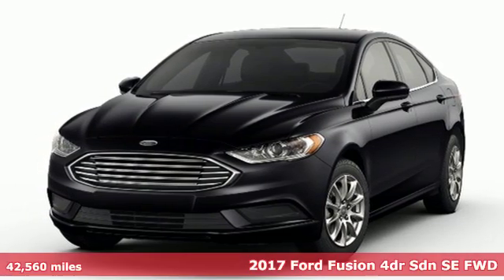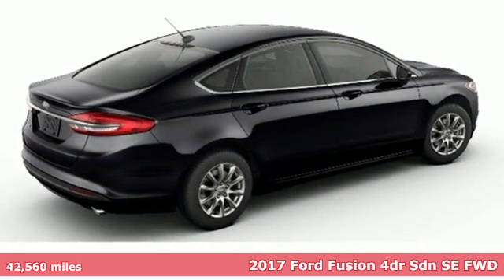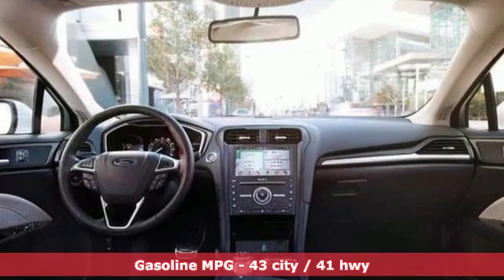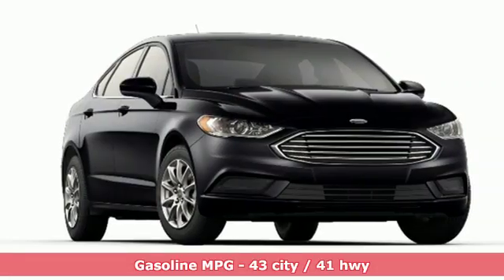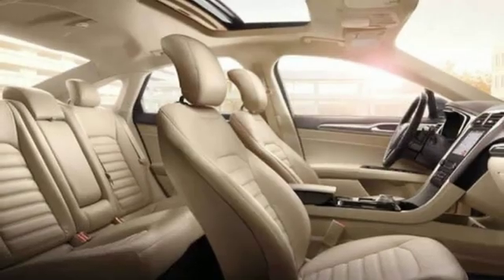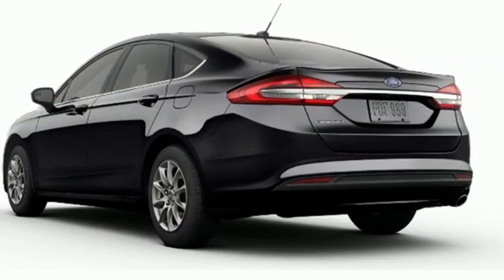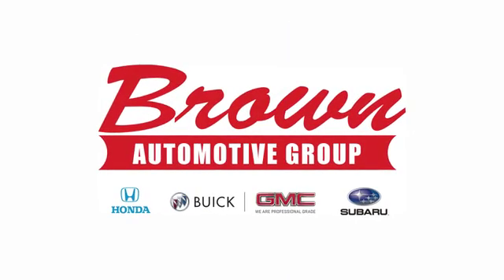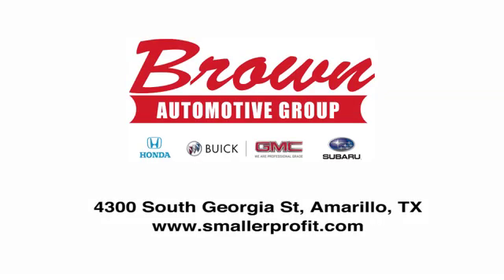2017 Ford Fusion Amarillo TX Lubbock, TX #19266